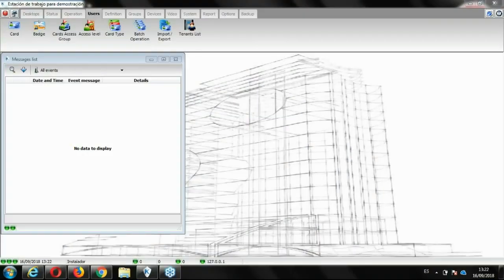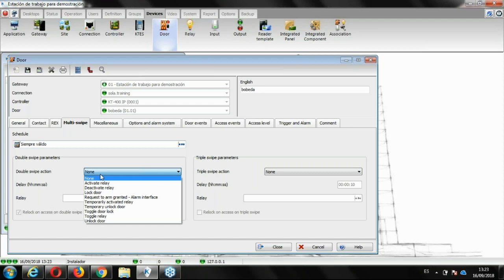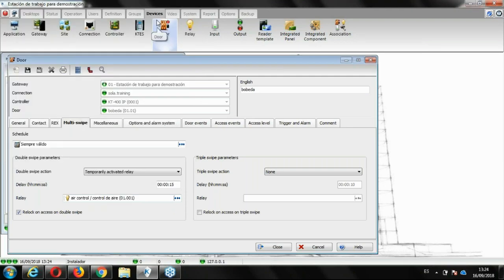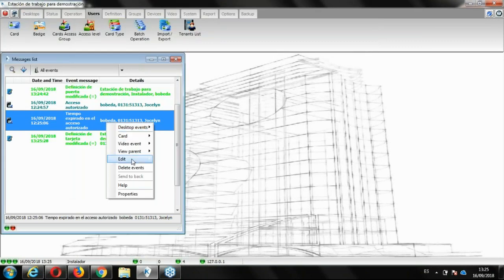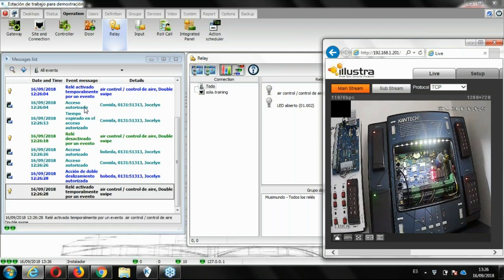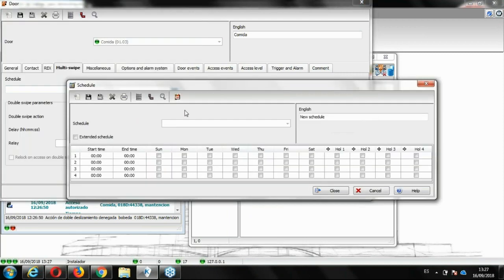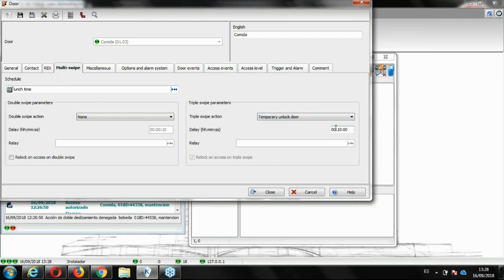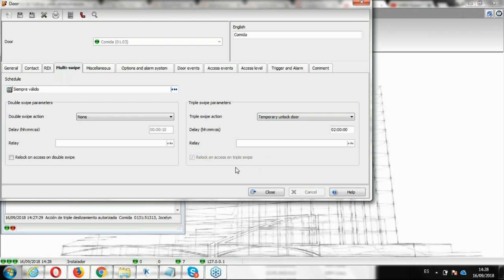double & triple Swap function (KT 1 & KT 400)